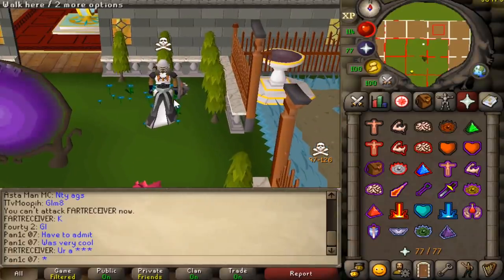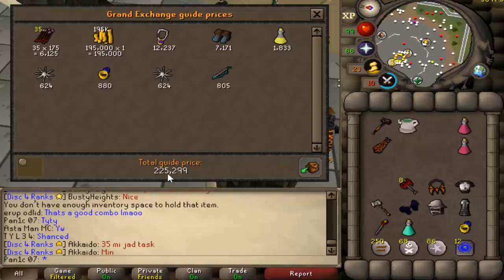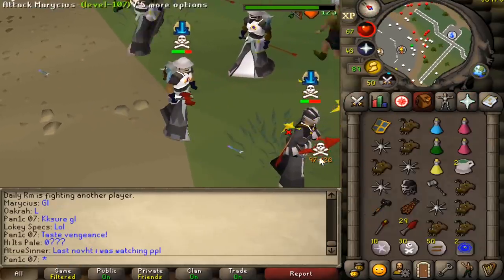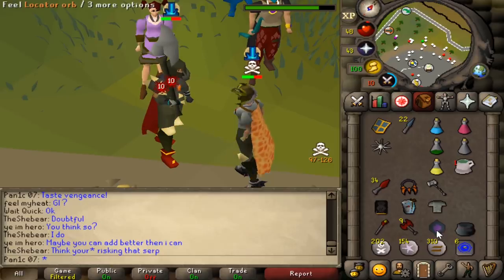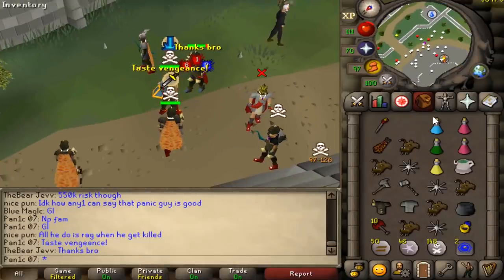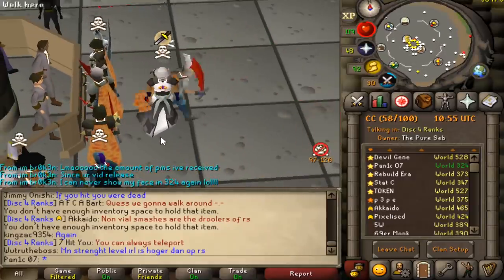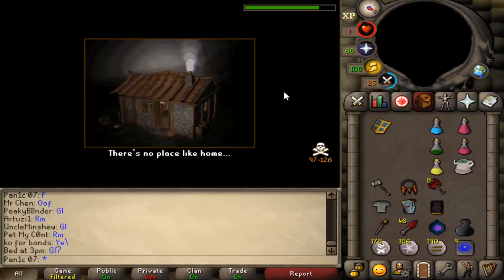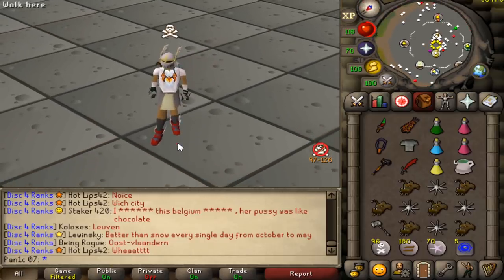Strongest PKing Weapon in the Game?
My Account Name is "Pan1c 07"

There are many Scammers around such as "Panic 07" so please be careful when donating.